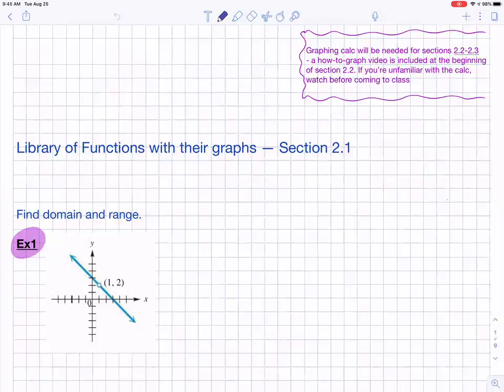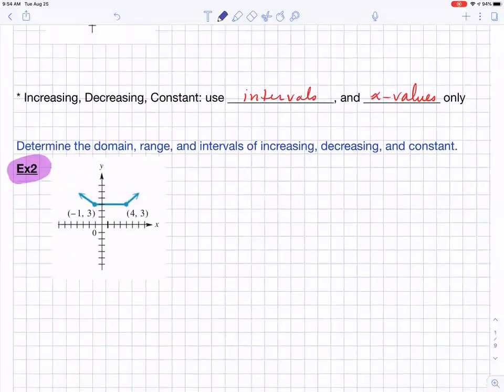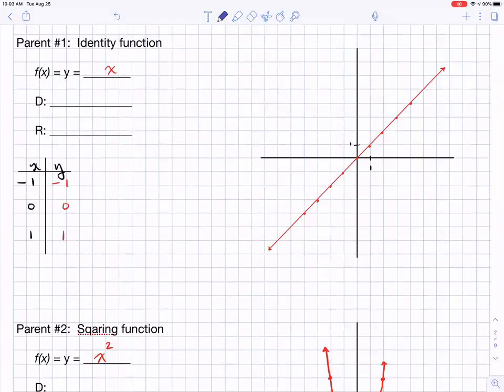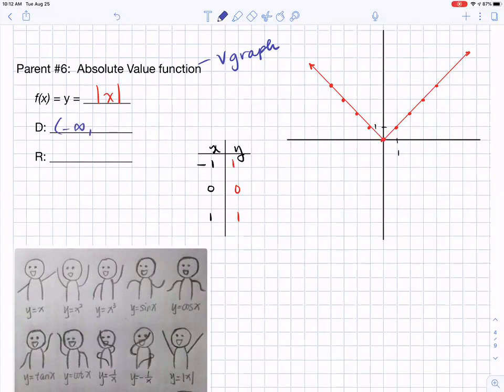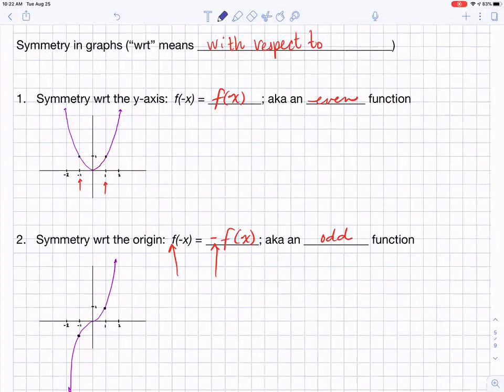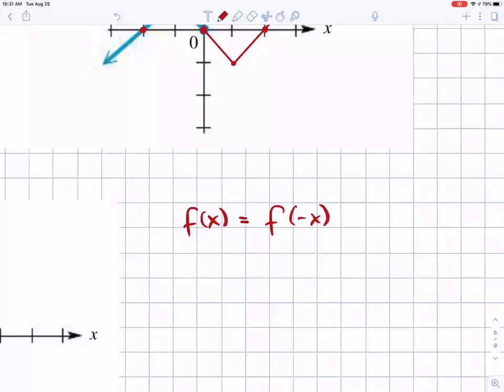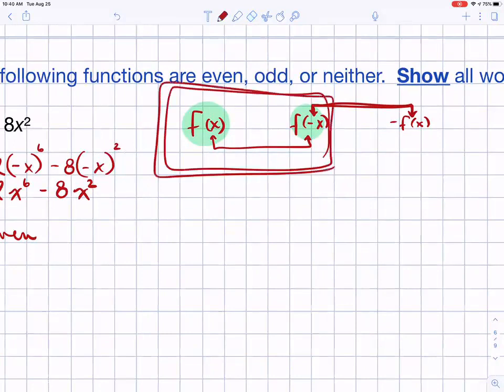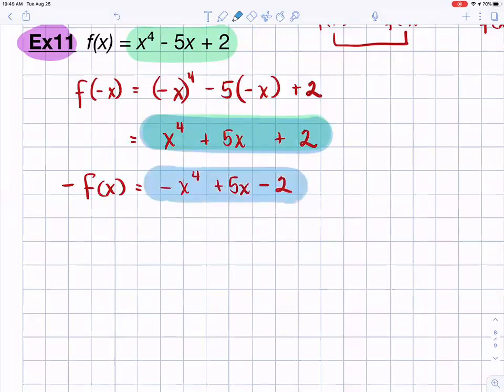Library of Functions Lesson video (110.2.1)